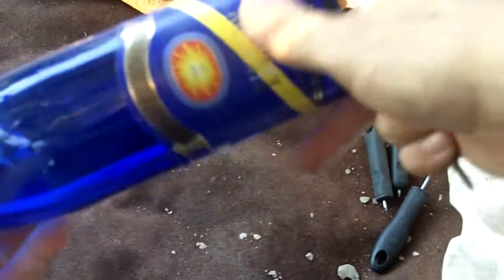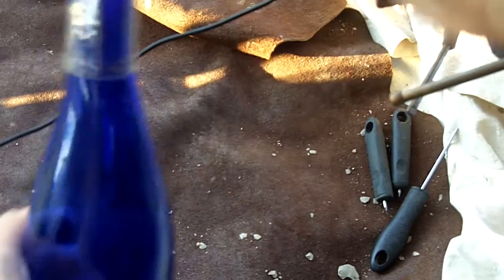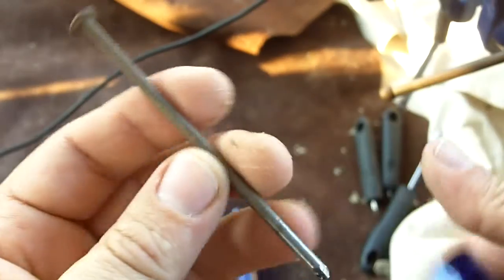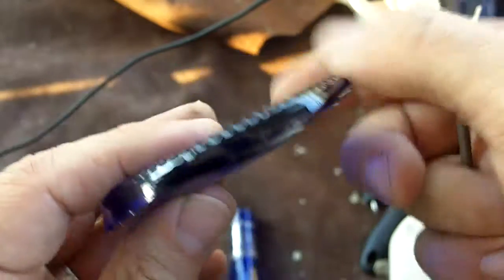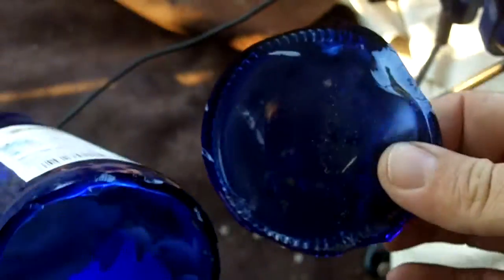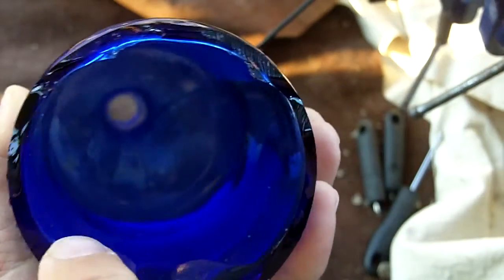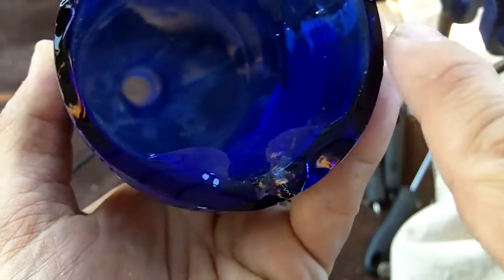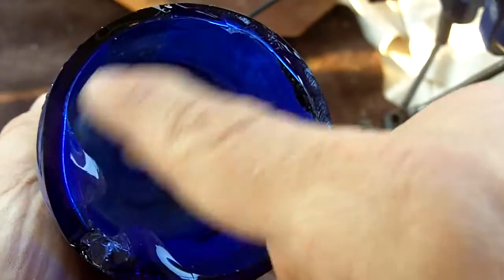207 - Bottle Bottom Knapping - Removing the Bottom with a Nail